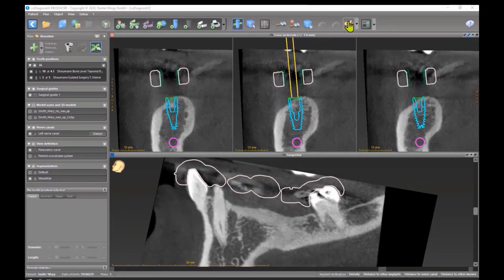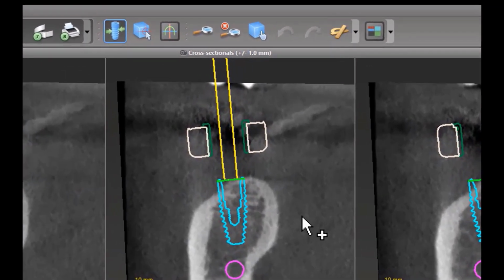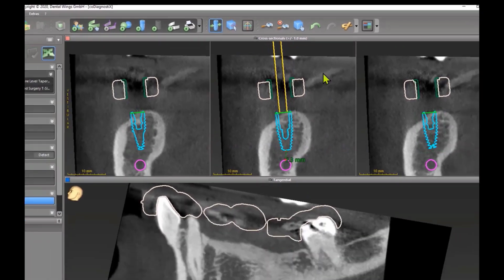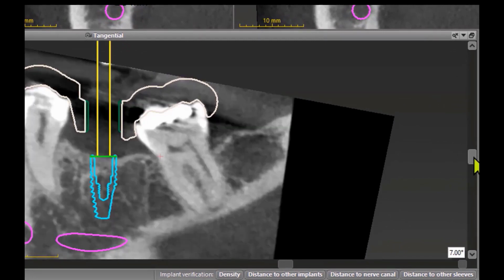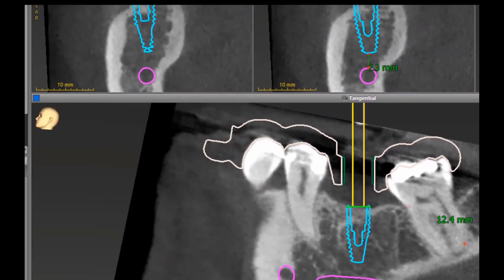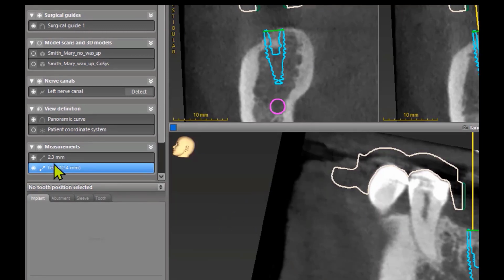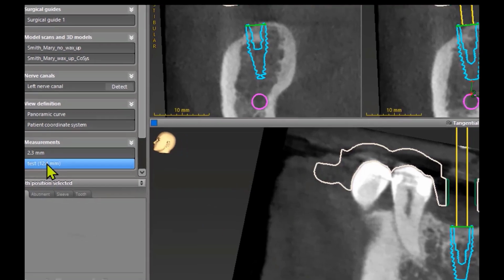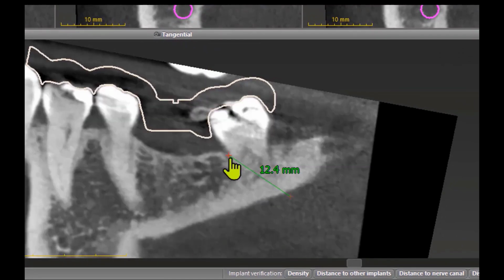coDiagnostiX Tips and Tricks 07 | Distance Measurements